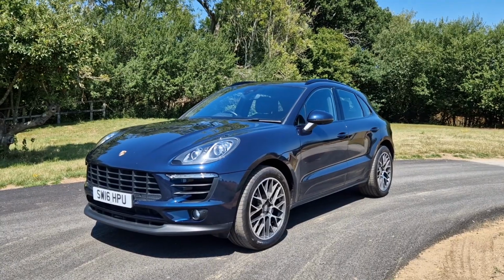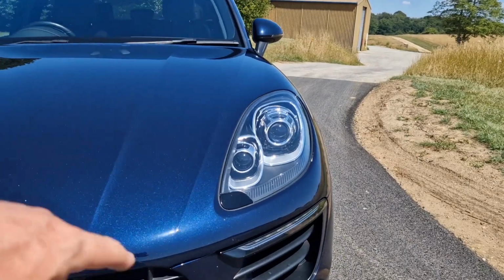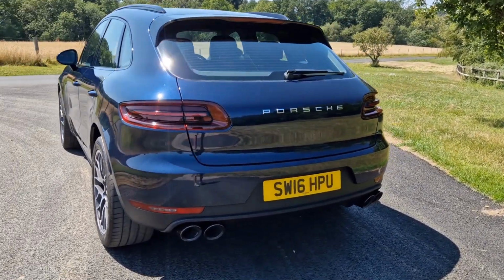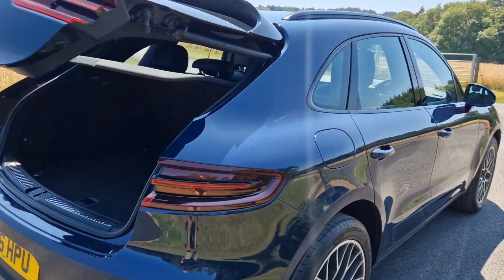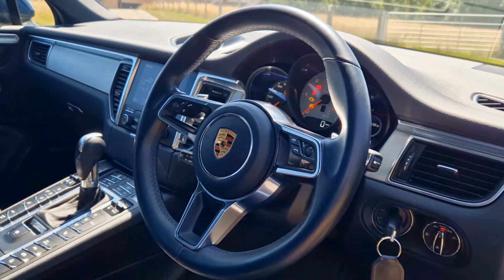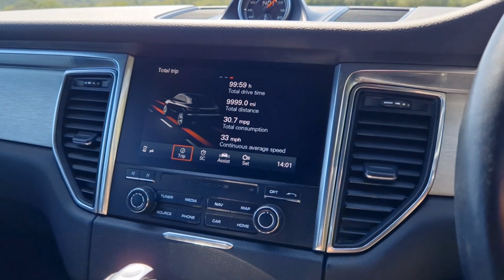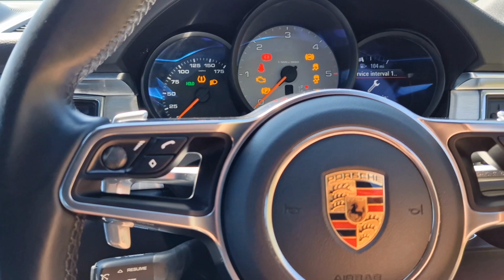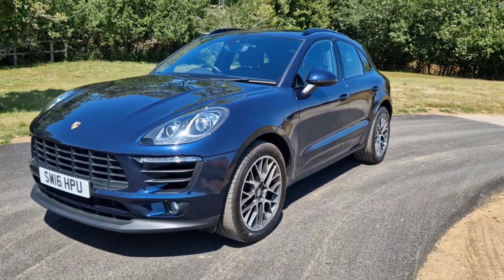2016 Porsche Macan 3.0 S Diesel SD with sports exhaust - Condition and spec review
Condition review and specification overview video for our stunning Porsche Macan SD. This car was a real 'drivers spec' with PASM adaptive dampers & air suspension, sports chrono, sports exhaust and 20" alloy wheels. Other features include adaptive lights and an electric towbar.